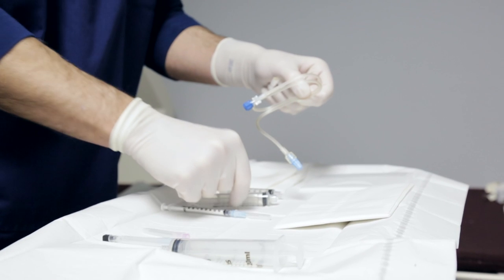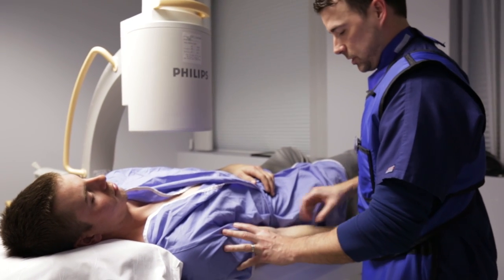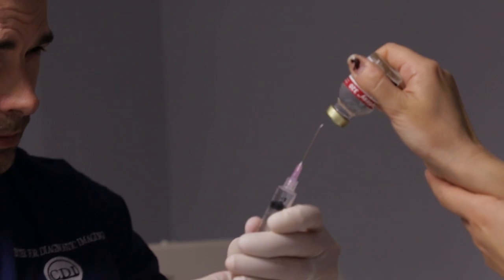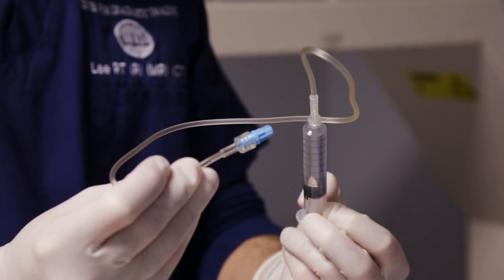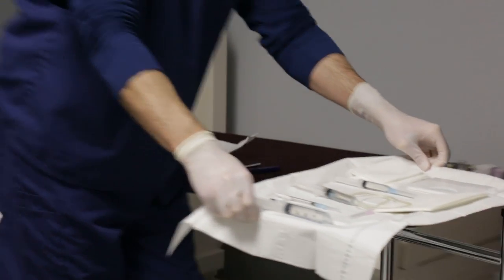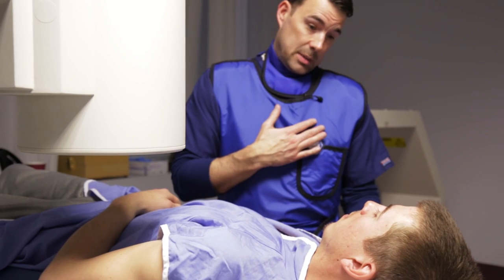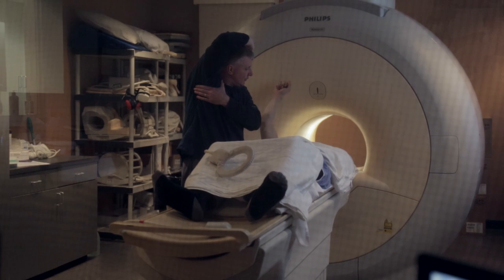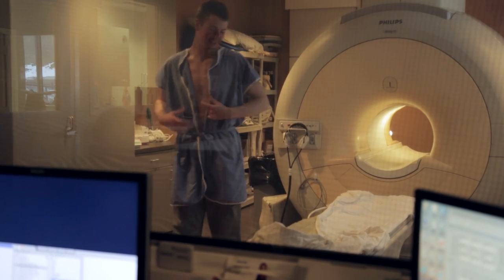What It’s Like to Get an MRI Arthrogram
An arthrogram can give your doctor a lot of information about your joint, especially when it’s done in combination with an MRI or CT scan.